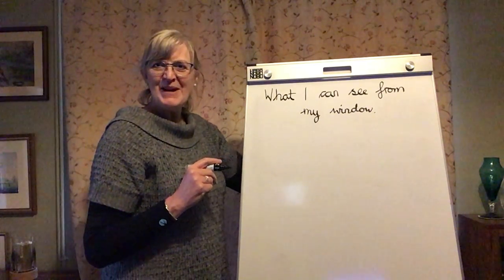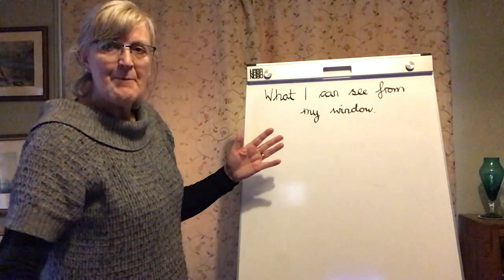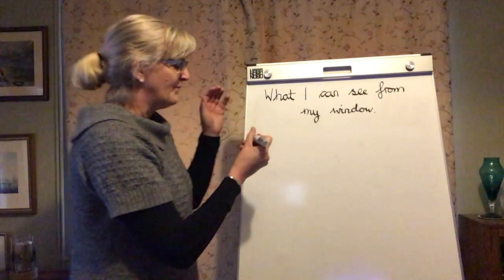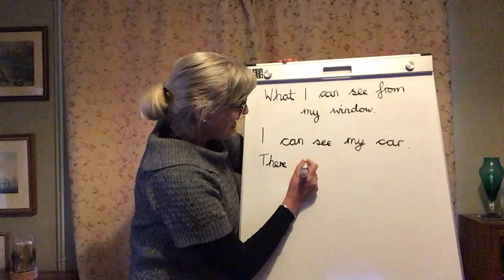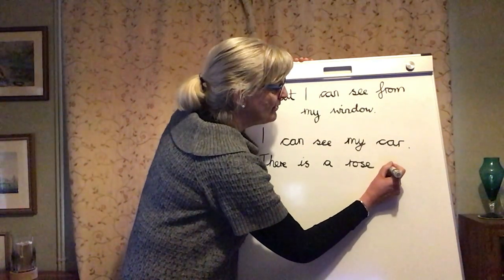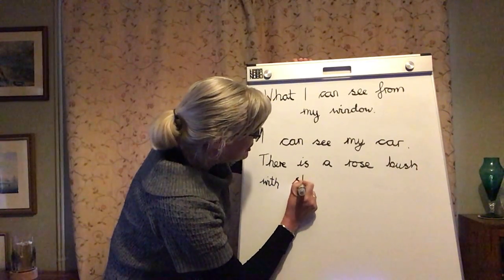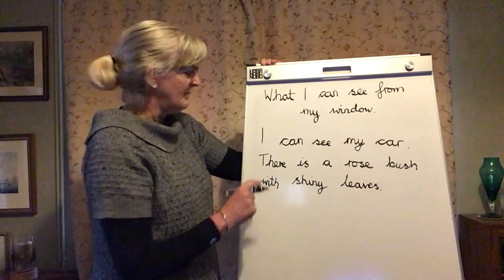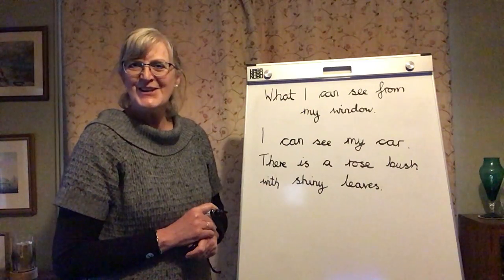Year 1 English 21.1.21